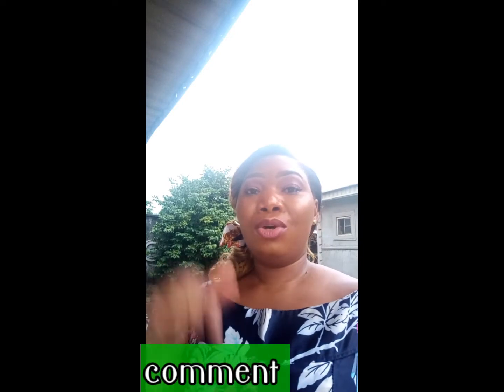Muscle Massage by Maria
Muscle Massage
This adjunctive therapy is an important component of a pharma care clinic. Massages improve circulation, improve overall blood flow and increase the flow of oxygen to tissues, which helps reduce muscle tension and improve recovery. Use of hot or cold compresses also suffice.
Pharmacist can offer this service in the concept of an expanded role in an appropriateness setting scenario!

Analysis of edible vegetable oil
***Coming Soon***